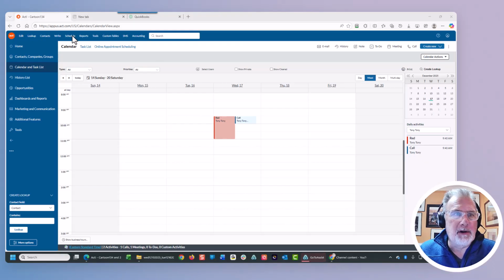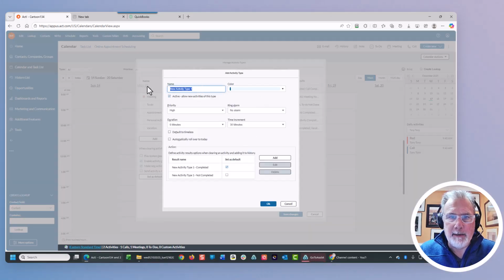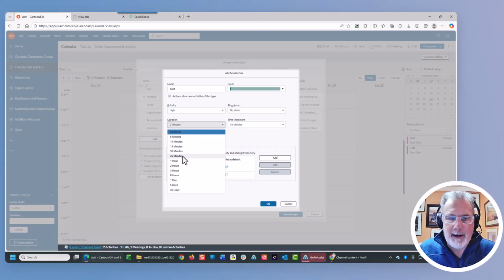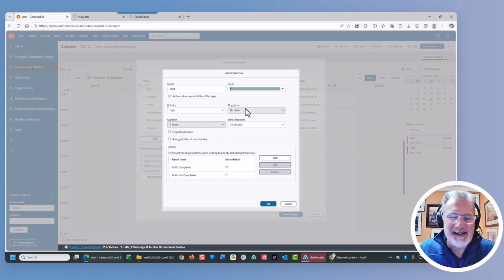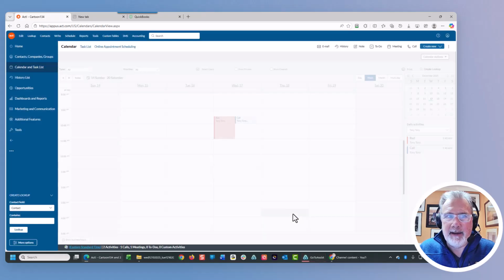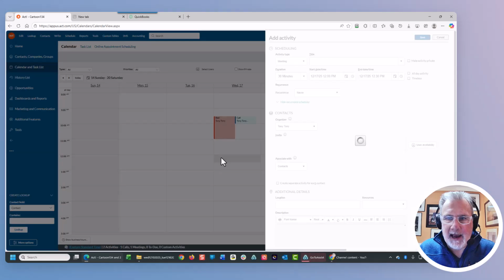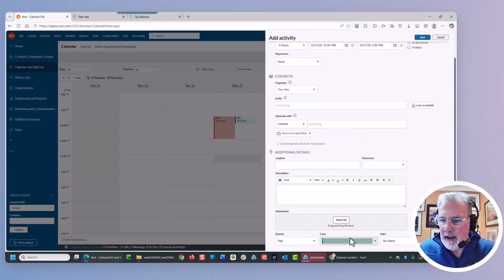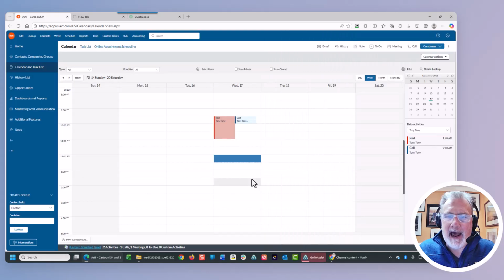Your Act CRM Calendar Just Got Way More Useful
This short tutorial shows how to create a custom activity type in Act CRM so your calendar better reflects how you actually spend your time. Tony Holowitz uses a simple real-world example, scheduling time to play nine holes of golf, to demonstrate how flexible Act’s activity types can be.

He starts by explaining the idea behind custom activity types. Instead of forcing everything into generic categories like Meeting or Appointment, you can create activities that match your life or business. In this example, golf is something he does occasionally, usually for a set amount of time, and he wants it to appear clearly and visually on his calendar.

Tony walks through the exact steps. From the Schedule area, he opens Activity Types and clicks Add. He names the new activity Golf, chooses a green color to match the activity visually, and sets a default duration of three hours. He points out that alarms are optional and not always necessary, depending on the activity.

Once the activity type is saved, he immediately shows how it works in practice. He schedules a new activity, selects Golf from the dropdown list, and Act automatically applies the three-hour duration and the green color. After saving, the activity appears clearly on the calendar for the selected day, making it easy to see at a glance how that time is allocated.

The video closes with a reminder that this same approach can be used for any custom activity, whether personal or business related, and an invitation to reach out for help if needed.

Key takeaways

* 00:22 Creating a custom activity type from Schedule lets you name it, choose a color, and set a default duration
* 00:44 Default durations save time when scheduling recurring or predictable activities
* 01:04 Custom activity types display clearly on the calendar, making time usage easier to understand at a glance